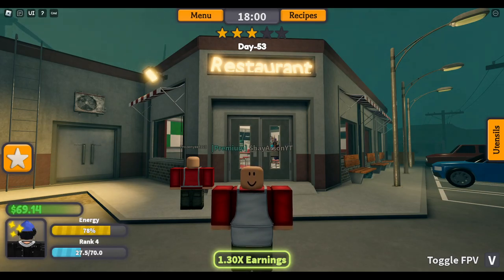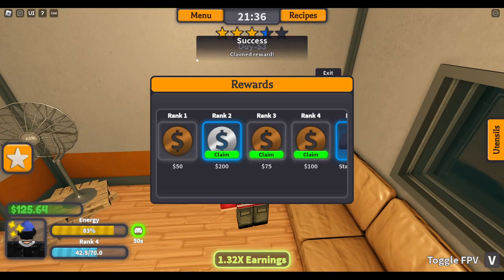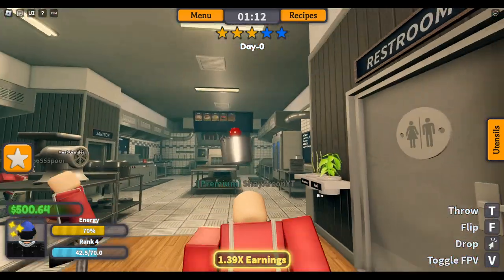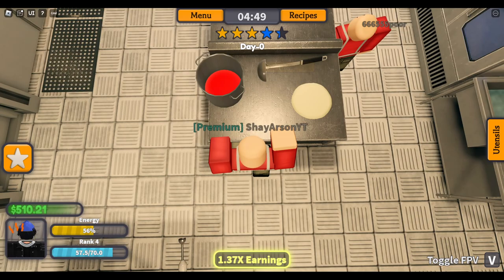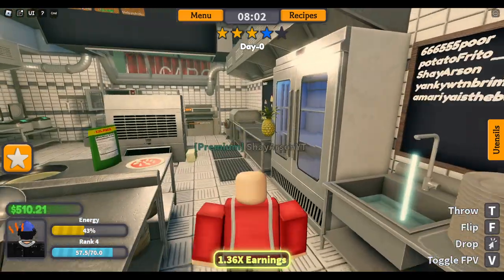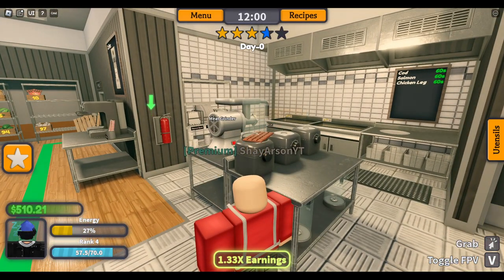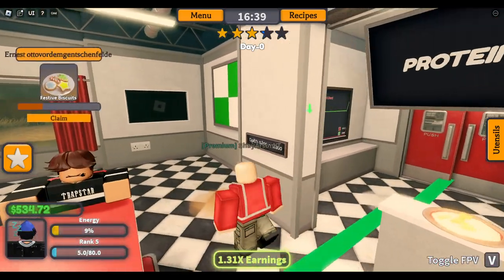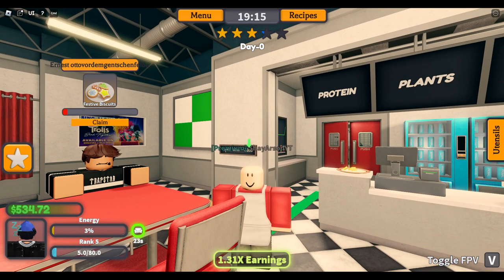ROBLOX | Generic Cooking Game | First Look!